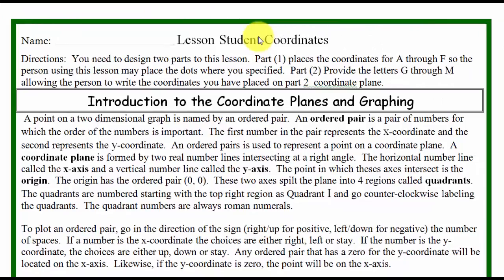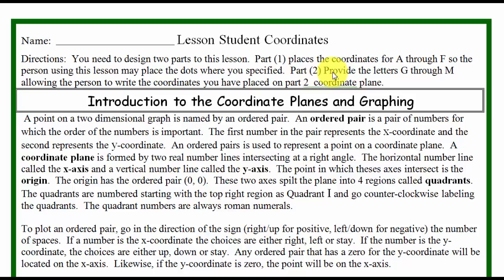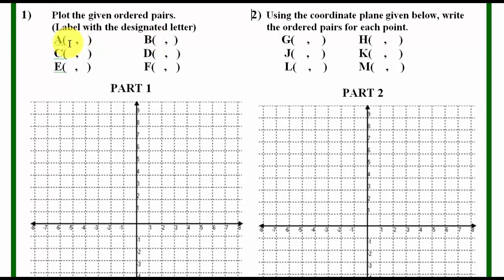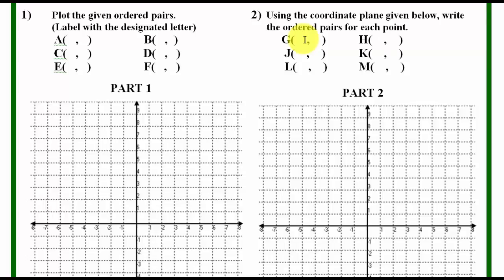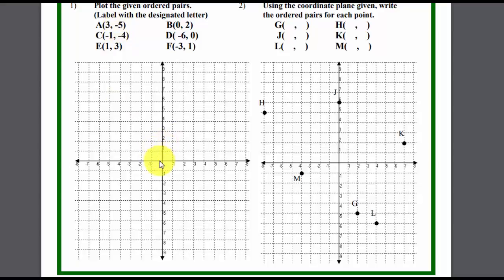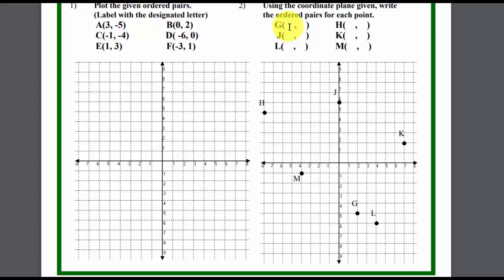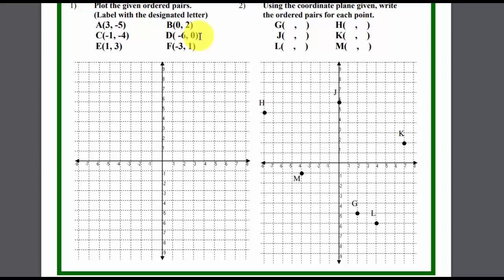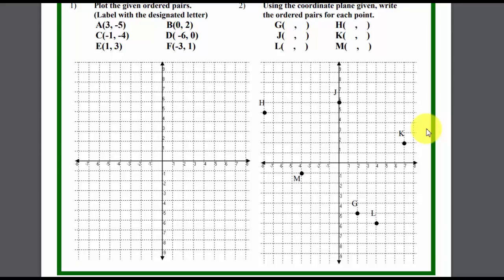VIDEO ON CREATING A LESSON ON COORDINATE PLANES